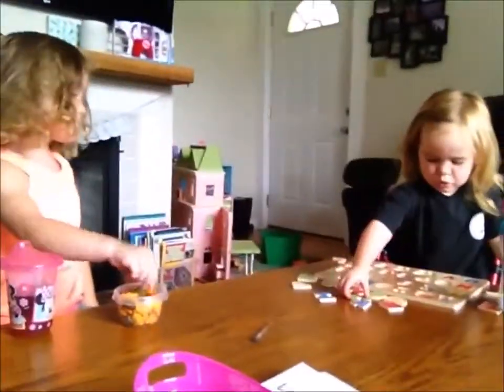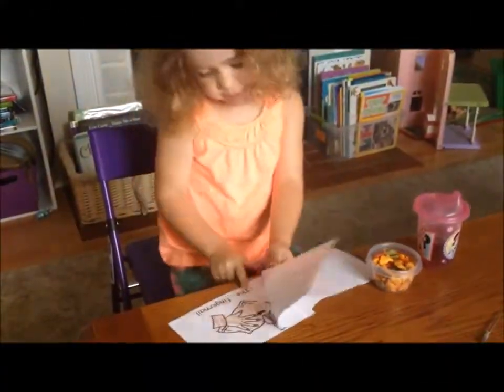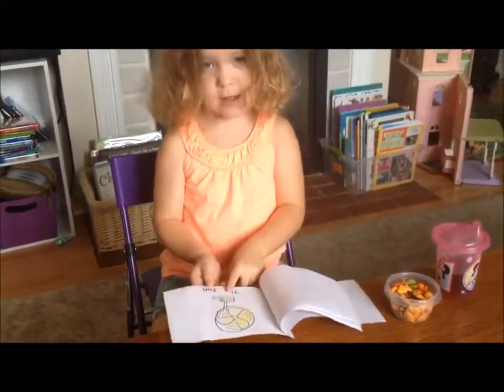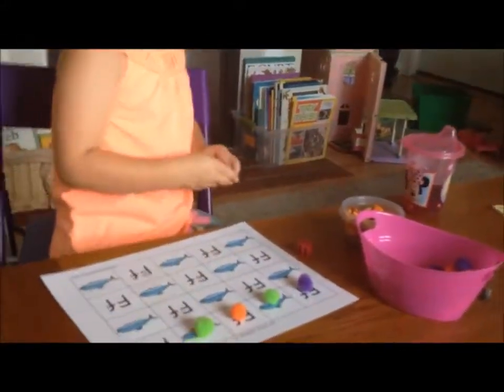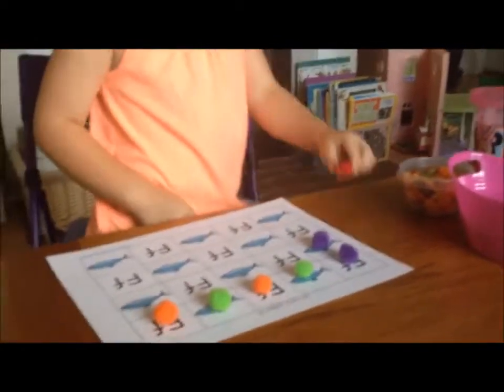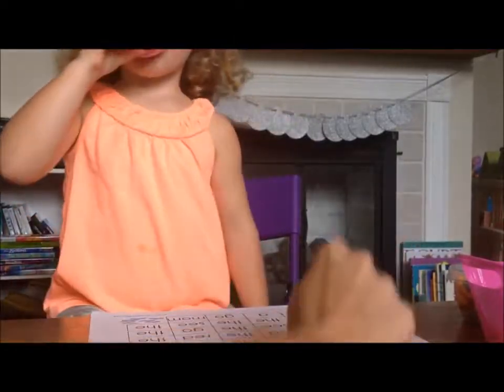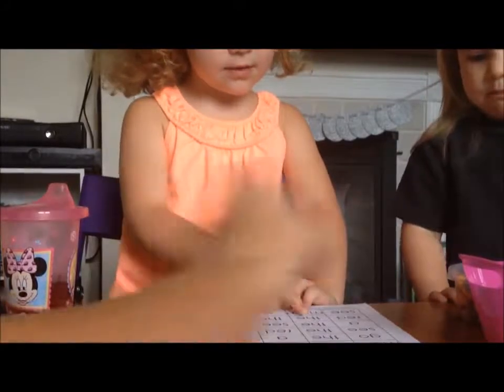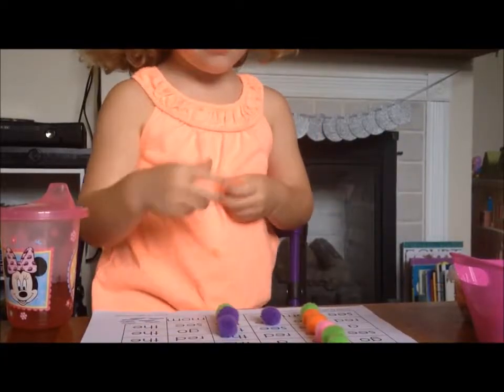OUR MORNING HOMESCHOOL ROUTINE (PT. 1)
(Formerly Lallygagers)

I'm Candice and I make videos on motherhood, homeschool, and life in general as a stay at home mom! I have 3 girls (7, 4, and 3) 2 dogs, 6 chickens, and 2 horses. Can't wait to share our journey with you guys!